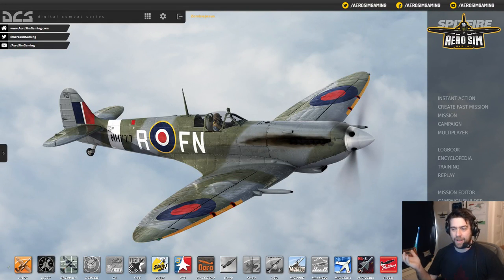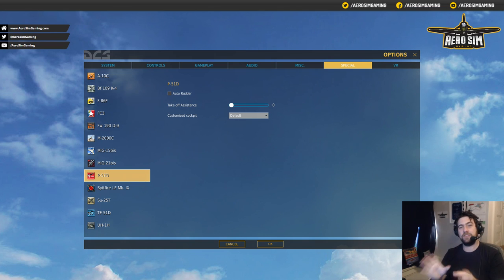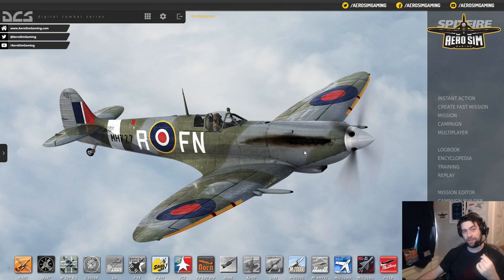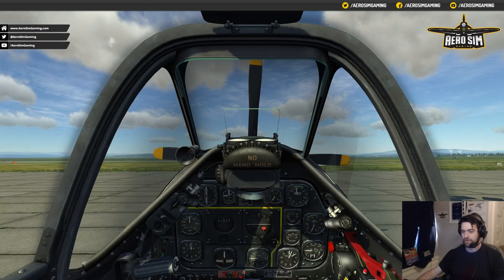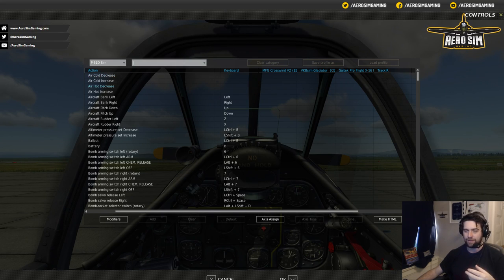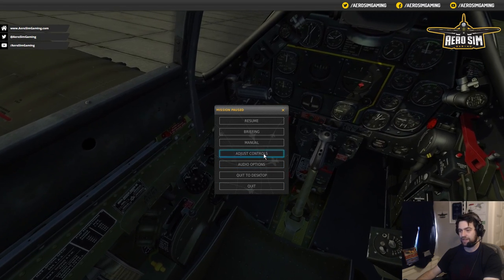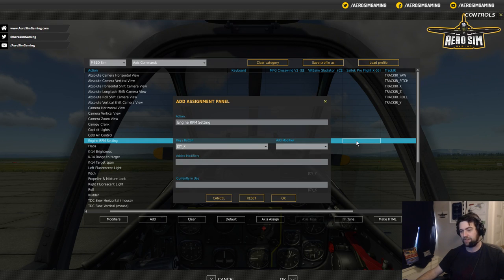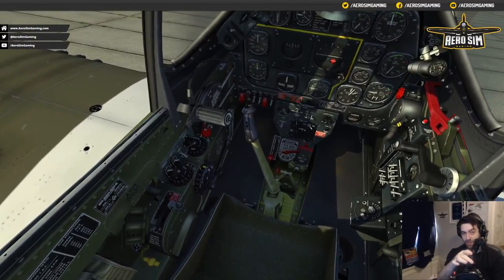DCS How to Set Up Controls / Bindings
LINK TO STANDARD BINDS I USE

Video on how to assign controls in DCS!  Focusing on the P-51D, however the same system can be used for just about any plane!  Controls used are the X-55/56 and a VKB Gladiator joystick.  But again, could use it on anything!

I cover a little bit of the theory as to how and why I set things up the way I do!